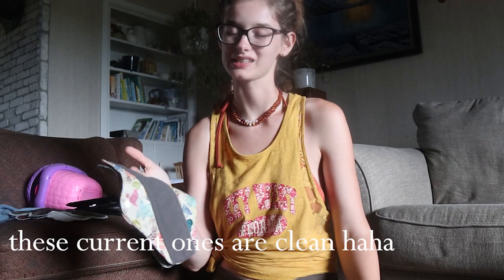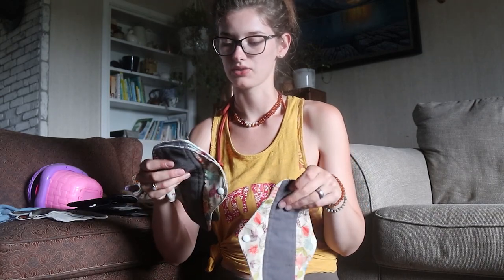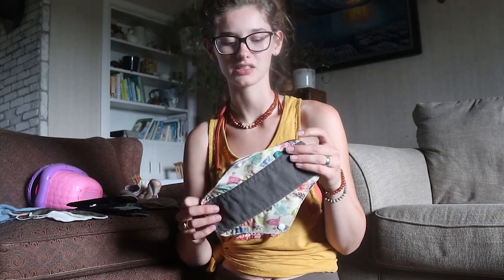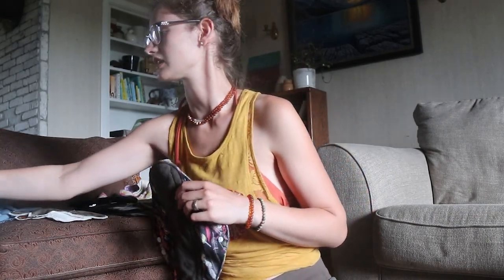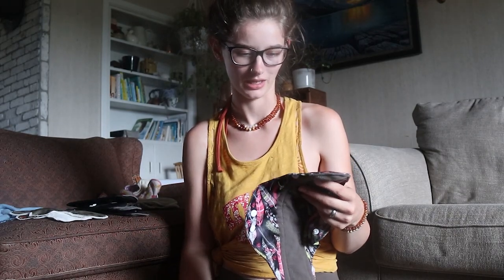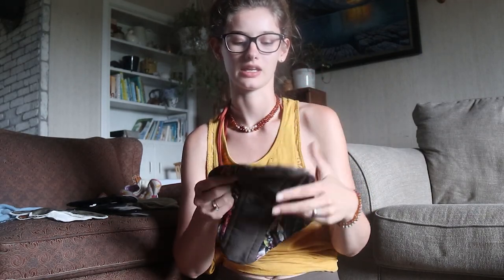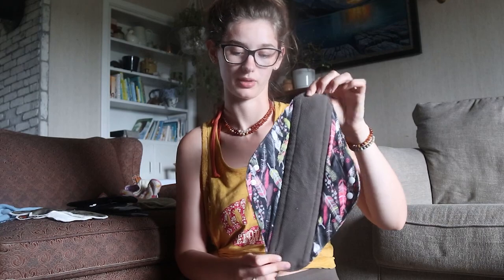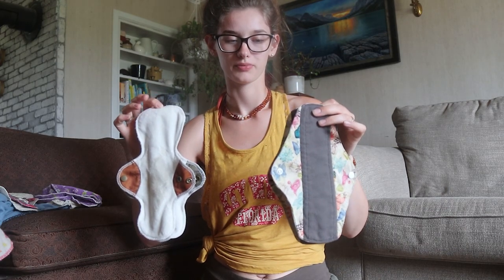Cloth Period Pad Stash! My Updated Cloth Pad Stash | Non-Toxic Sustainable Period Products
My original cloth pads
Heavy flow pads (I use for postpartum)
HighOh pads
Pixie Cup pads